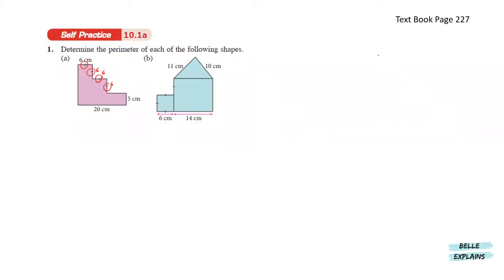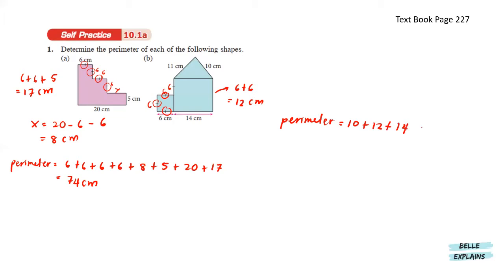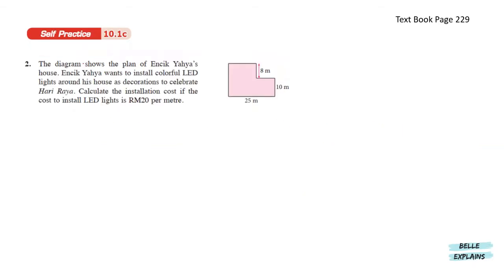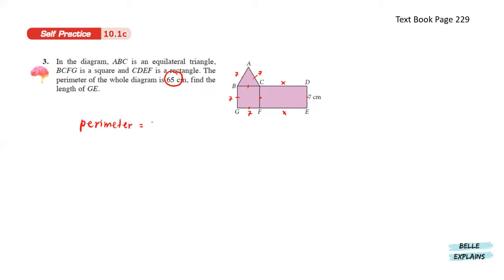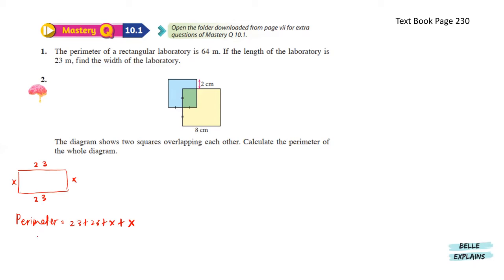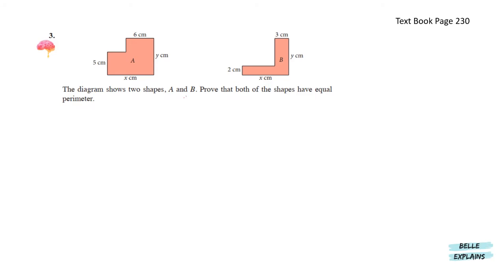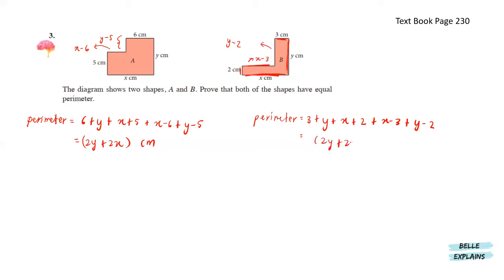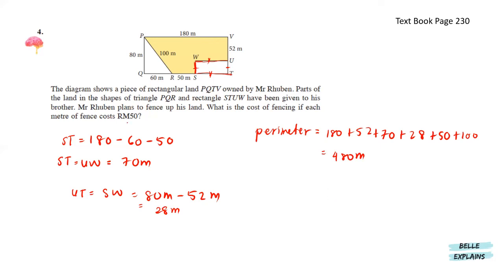10.1 Perimeter | Chapter 10 | Form 1 Textbook | KSSM HomeworkHelp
0:00 Self Practice 10.1a

2:30 Self Practice 10.1c No.1
The diagram shows the plan of a swimming pool. What is the perimeter of the swimming pool?

3:45 Self Practice 10.1c No.2
The diagram shows the plan of Encik Yahya’s house. Encik Yahya wants to install colorful LED lights around his house as decorations to celebrate Hari Raya. Calculate the installation cost if the cost to install LED lights is RM20 per metre.

5:29 Self Practice 10.1c No.3
In the diagram, ABC is an equilateral triangle, BCFG is a square and CDEF is a rectangle. The perimeter of the whole diagram is 65 cm, find the length of GE.

7:26 Mastery Q 10.1 No.1
The perimeter of a rectangular laboratory is 64 m. If the length of the laboratory is 23 m, find the width of the laboratory

8:36 Mastery Q 10.1 No.2
The diagram shows two squares overlapping each other. Calculate the perimeter of the whole diagram.

10:13 Mastery Q 10.1 No.3
The diagram shows two shapes, A and B. Prove that both of the shapes have equal perimeter.

12:19 Mastery Q 10.1 No.4
The diagram shows a piece of rectangular land PQTV owned by Mr Rhuben. Parts of the land in the shapes of triangle PQR and rectangle STUW have been given to his brother. Mr Rhuben plans to fence up his land. What is the cost of fencing if each metre of fence costs RM50?

14:36 Mastery Q 10.1 No.5
A wire with a length of 54 cm is bent to form a shape as
shown in the diagram. What is the length of side AB?